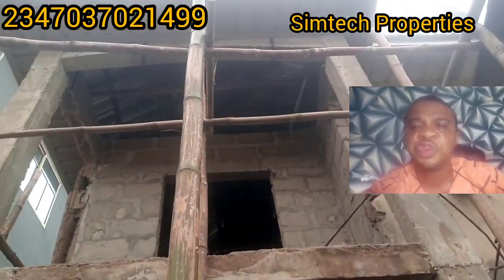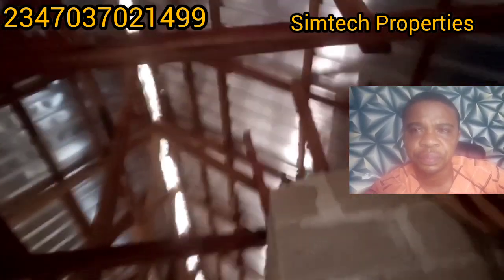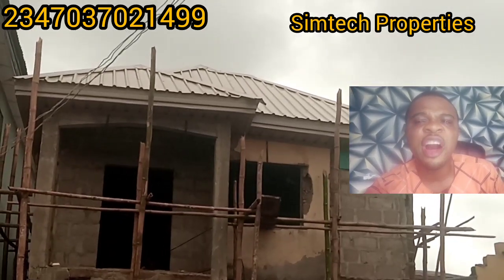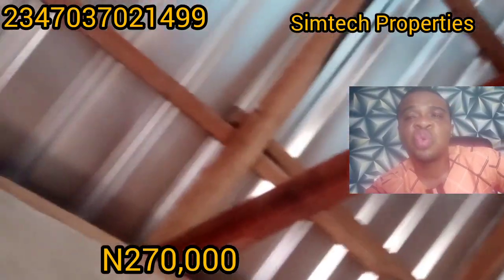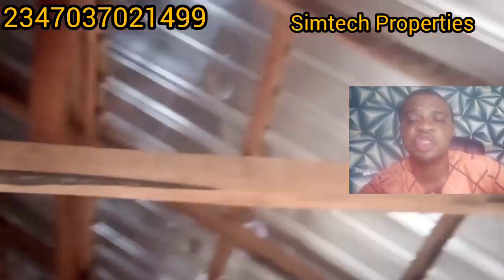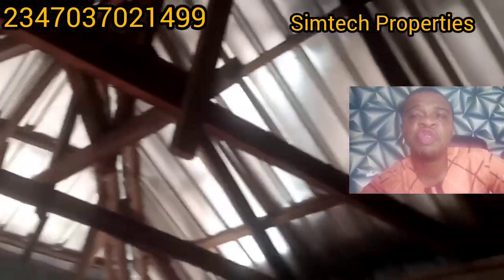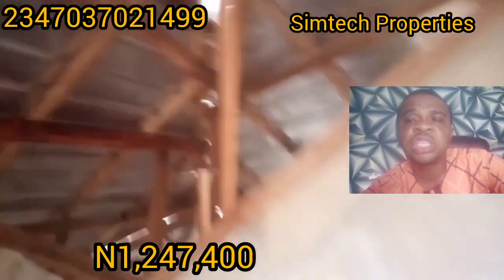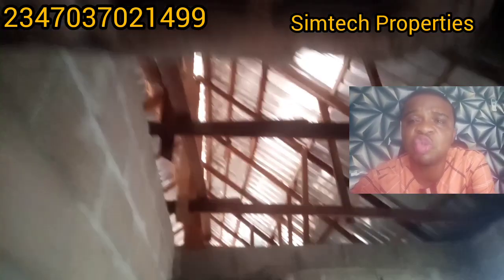COST OF ROOFING A HOUSE IN NIGERIA: SEE HOW MUCH WE SPENT IN ROOFING THIS BUILDING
Cost of roofing a house in Nigeria is one of the information many people wants to get.

In this video I shared the cost of roofing this building,

everything you need to know about roofing a house in Nigeria.

from the wood to the roofing sheet and all the prices and the expenses.

WATCH OTHER VIDEO BELOW:

1.CHECK OUT COST OF BUILDING A 4 BEDROOM BUNGALOW IN NIGERIA 2021 AND 2022

2.SEE THE ESTIMATE COST OF DECKING A HOUSE IN NIGERIA

3. COST OF BUILDING A DUPLEX IN NIGERIA- THE EASY WAY 2022

4. COST OF ROOFING A HOUSE IN NIGERIA - THE EASY WAY